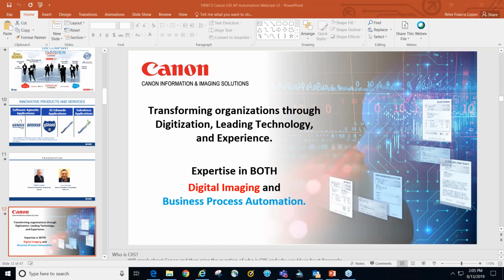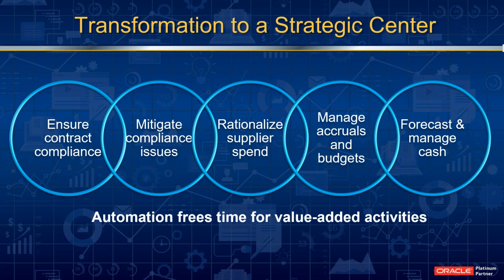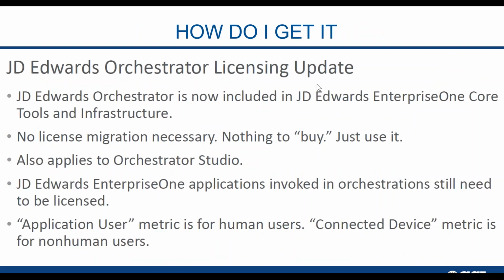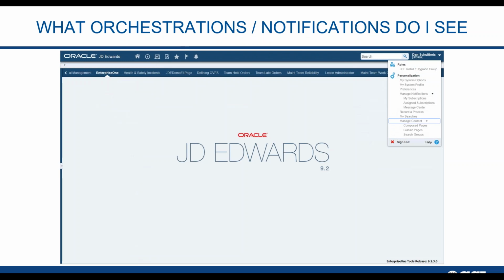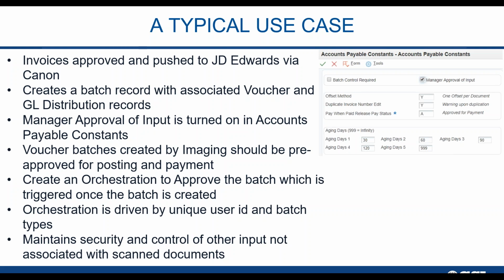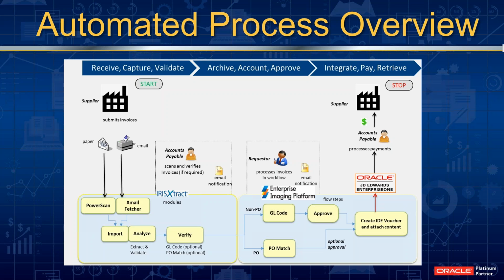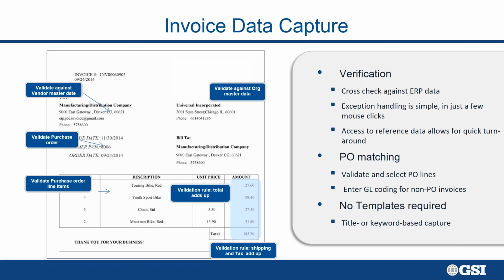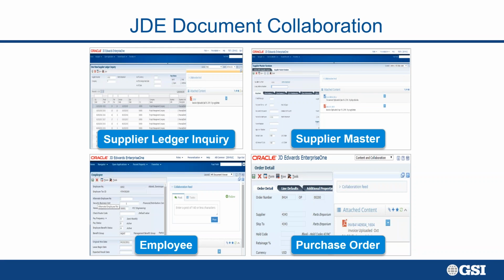JDE Orchestrator and AP Automation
During the webinar you’ll learn how to use Orchestrations to easily process tasks required in JDE as well as other third-party systems. Join us August 13th as we discuss:

Orchestration basics –  It’s not just for developers
How to enhance and automate existing processes and create connections between data and processes
The value of deeply integrated solutions, such as Canon’s AP Automation Solution
Use cases within the Finance and Supplier areas of JDE which bring value to users
Join GSI and Canon Information & Imaging Solutions as we discuss process automation and how to get more out of your JDE investment by leveraging tools such as Orchestrator and Café One. We’ll show you how to integrate and expose relevant information to the right users and automate routine tasks so that your organization can reach the next level in making strategic and data driven decisions. Now more than ever technology tools and personalization choices are available to everyone in the organization so it is imperative that you give your users an edge over the competition.